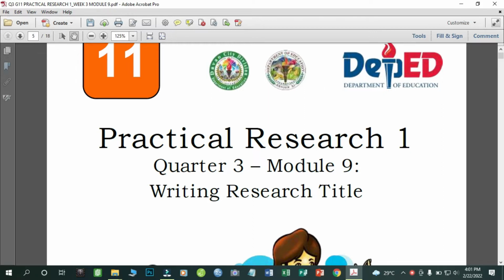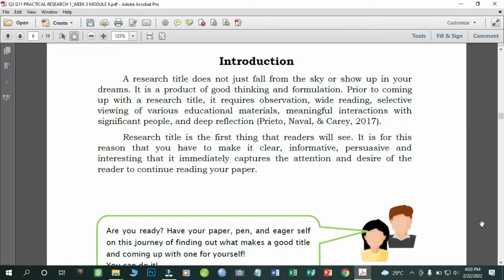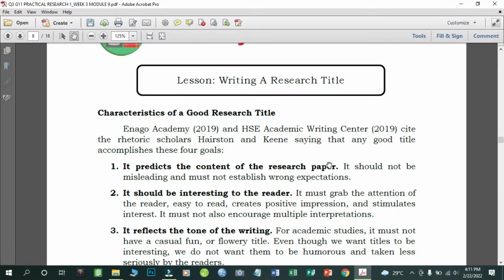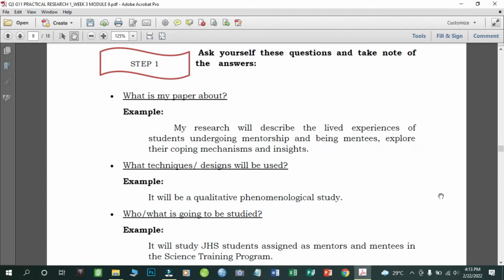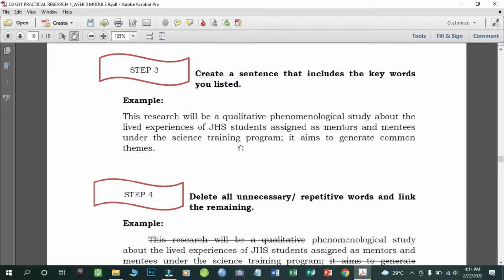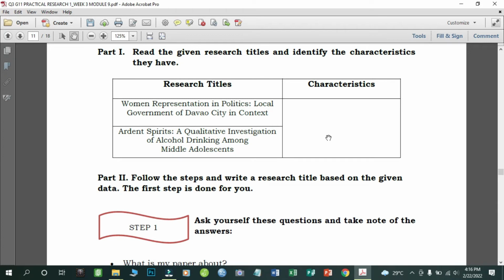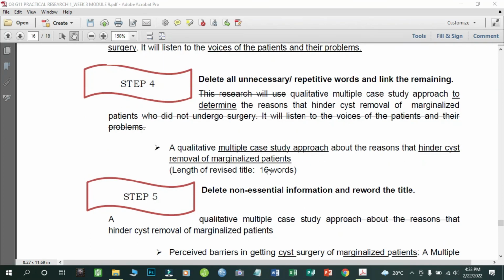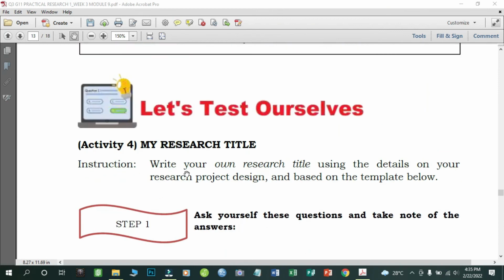PRACTICAL RESEARCH 1 MODULE 9